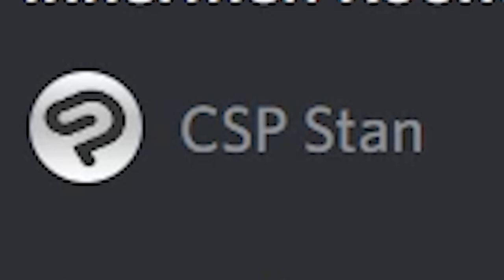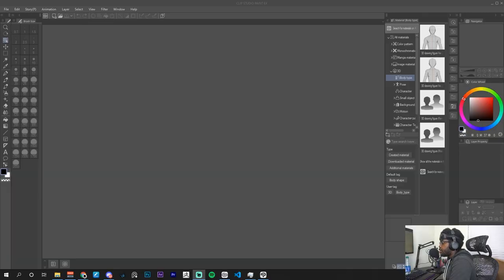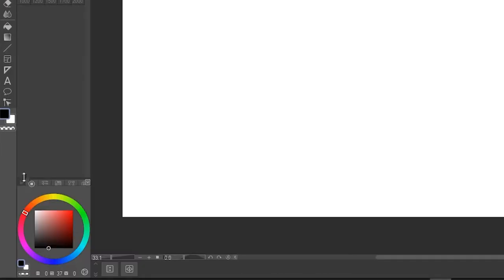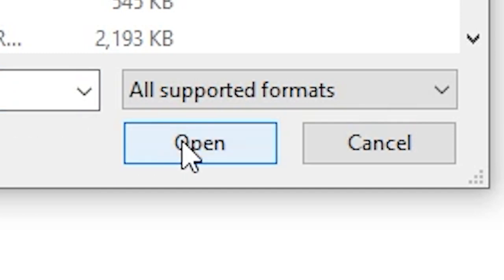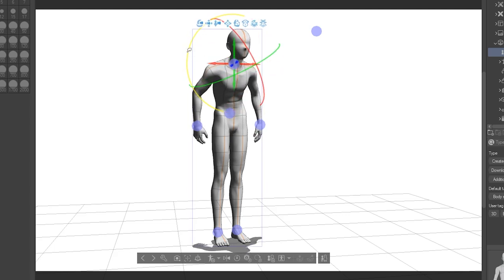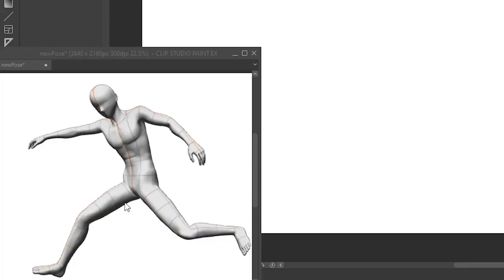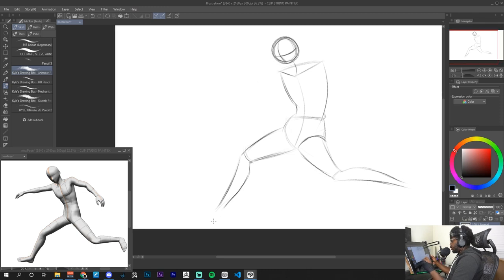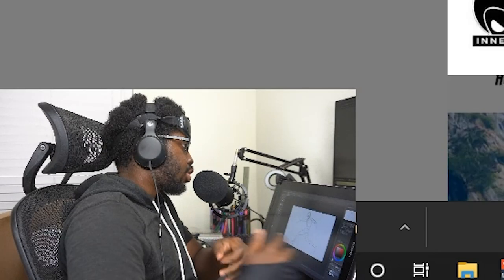CLIP STUDIO PAINT For BEGINNERS | Drawing Poses Tutorial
⏱️TIMESTAMPS:
0:00 Hilarious Intro
1:10 How To Install Clip Studio Paint
1:58 How To Create A File in Clip Studio Paint
2:38 How To Customize CSP Workspace
4:25 How To Use Photo References in CSP
5:25 How To Use 3D Models in Clip Studio Paint
7:29 How To Draw Poses (Gesture Drawing)
8:06 Drawing The Head, Torso, and Pelvis
9:11 Drawing The Legs and Feet
10:00 Drawing The Arms and Hands
11:06 Completing The Head
11:16 How To Export Files in Clip Studio Paint

⚙️My Gear

🎨Learning Materials:
First Term:

👻 Follow "innerman" on Snapchat
🎵Follow Innerman Arts on TikTok

In this video, I try Clip Studio Paint for the very first time. Furthermore, I share what I've learned when it comes to setting up the program and my process for drawing poses. If you're a beginner to Clip Studio Paint and digital art, I'm sure you'll find this week's episode helpful. Enjoy!